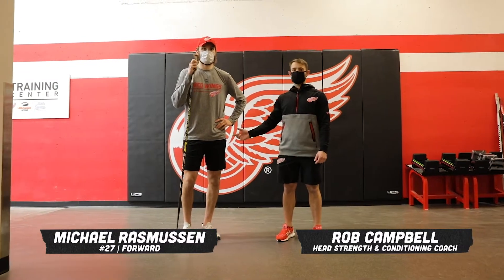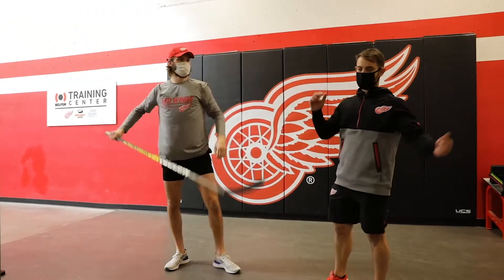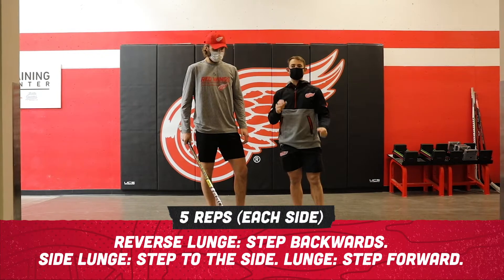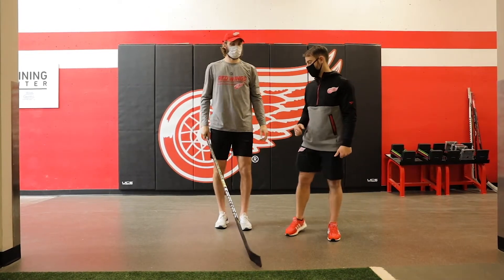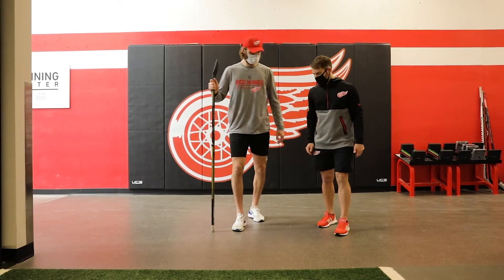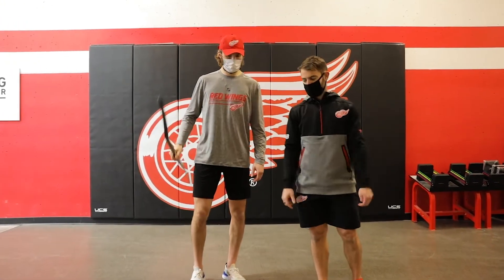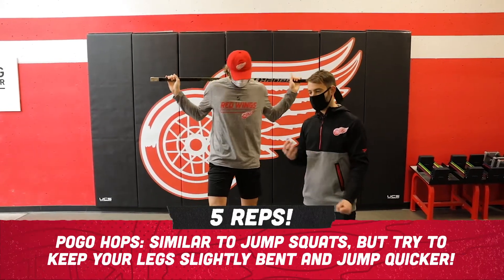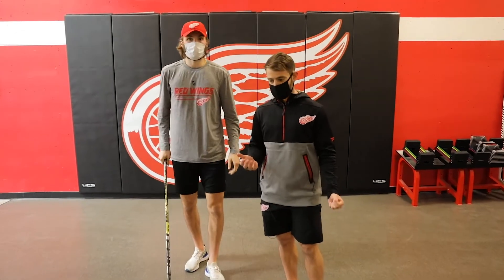DMC Training Tips | Stick Warmup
Head Strength and Conditioning Coach, Rob Campbell, takes you through a stick warmup with an assist from Michael Rasmussen

Presented by DMC